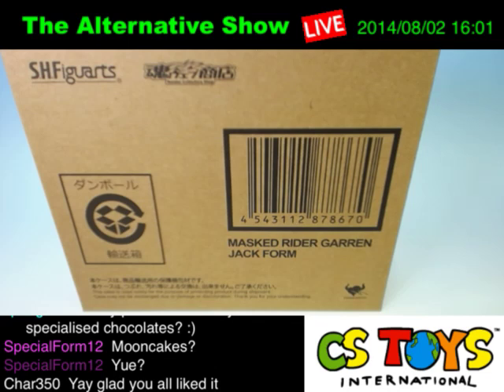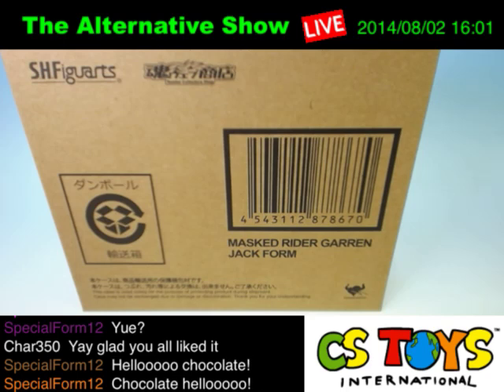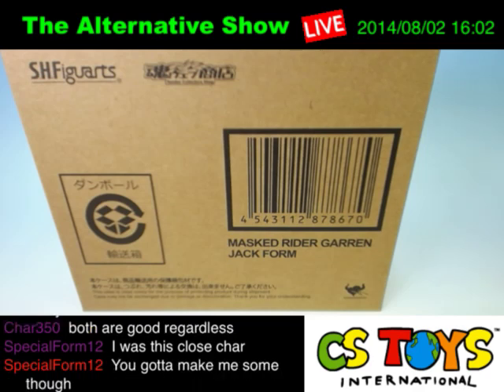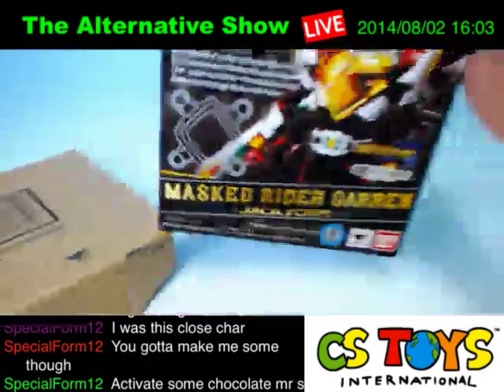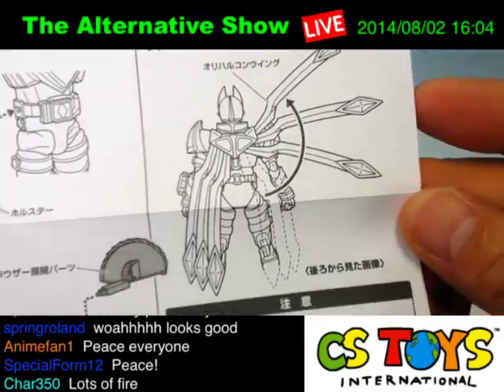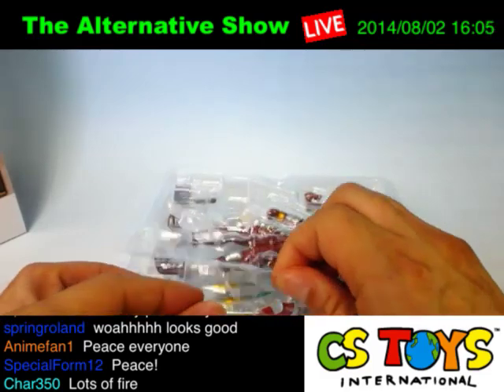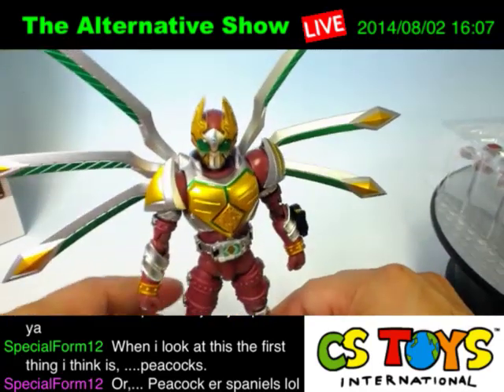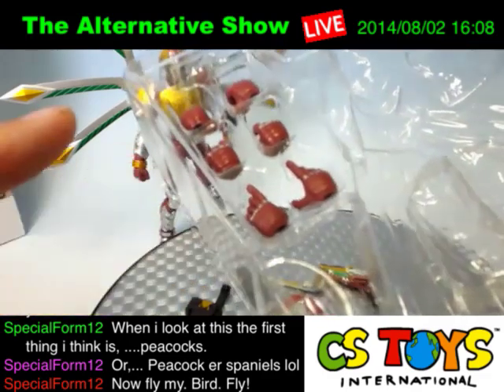Premium Bandai Exclusive KR Garren Jack Form